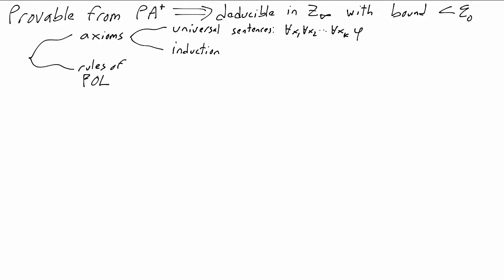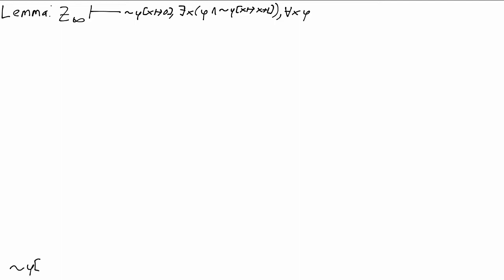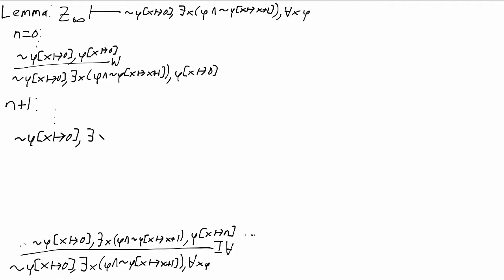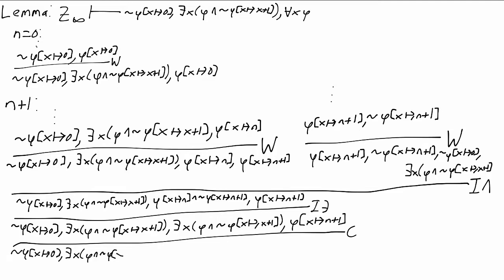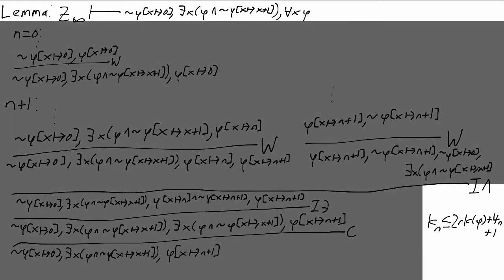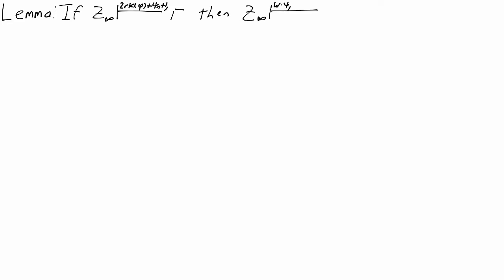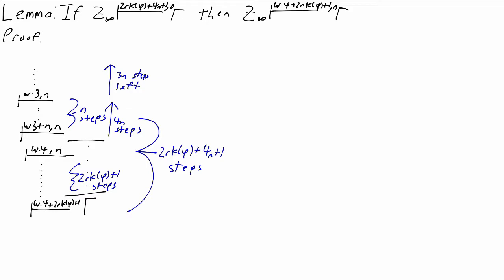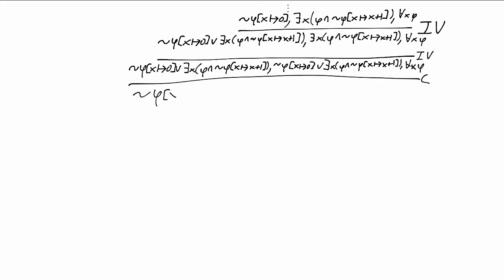III.16, part 2: PA in Z infinity